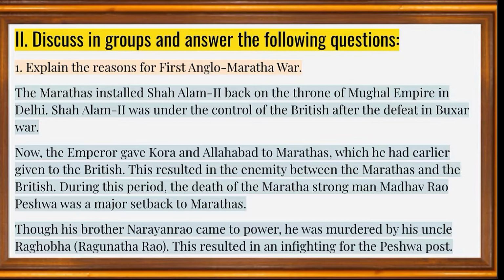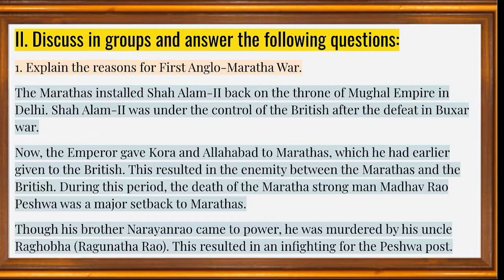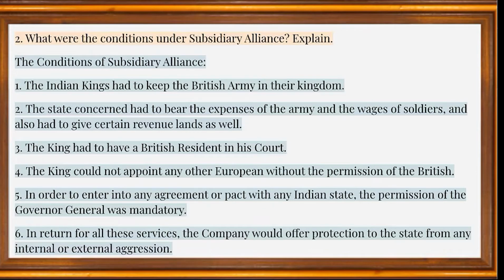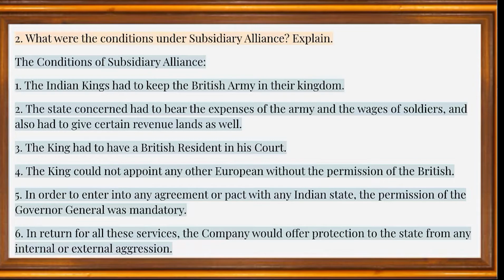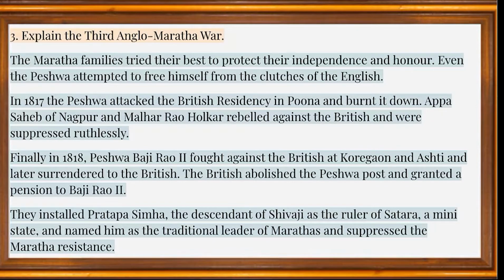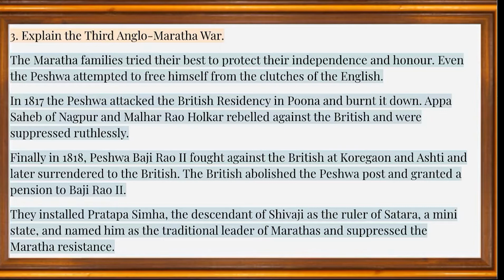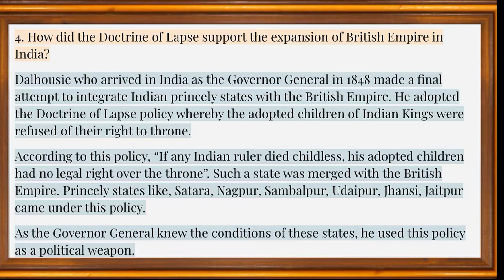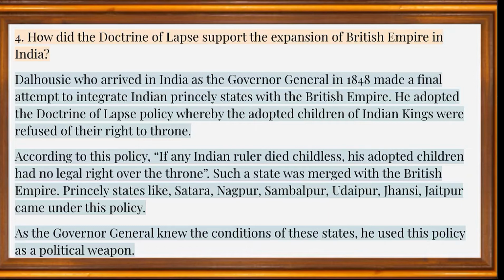Extension of the British rule Notes (Class work). Class 10th. Social science. History.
Hi myself Samanvith. Today let us write the notes of advent of Europeans to India.